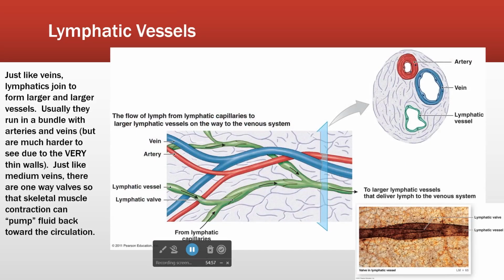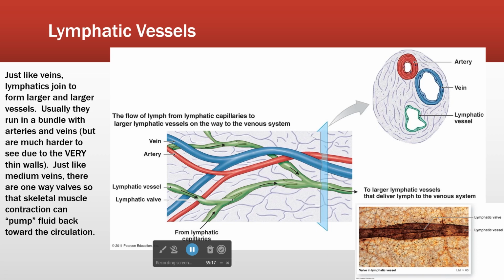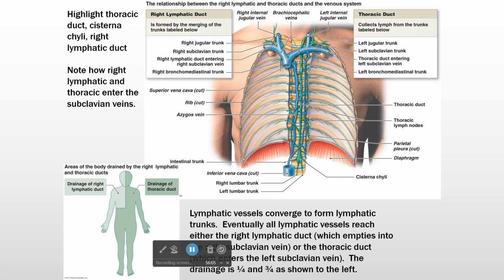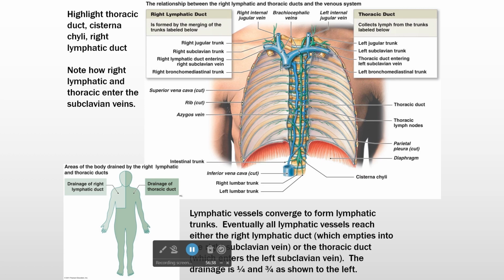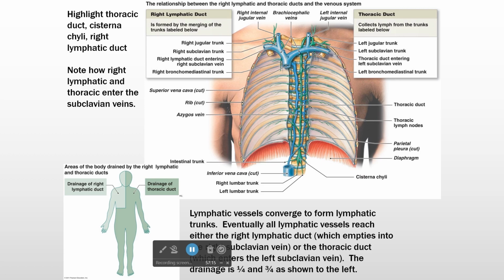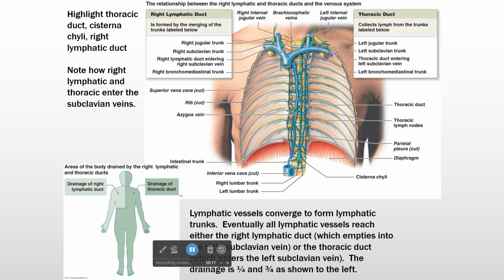Lymphatic Vessels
The Lymphatic Vessels move fluid from the capillary beds of the body back into the circulation after passing through lymph node filters.